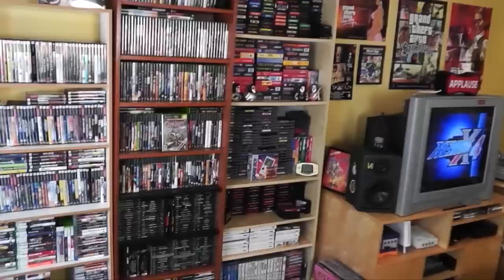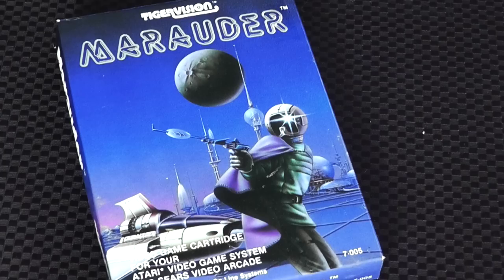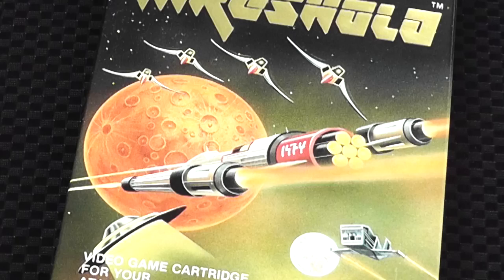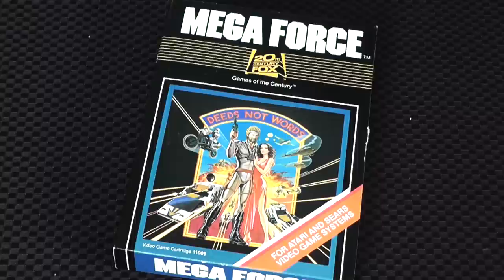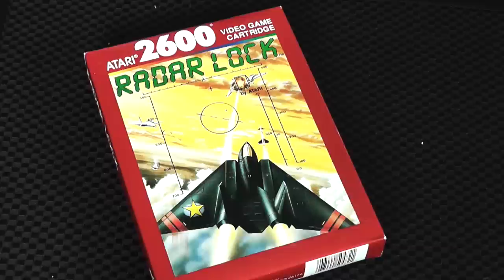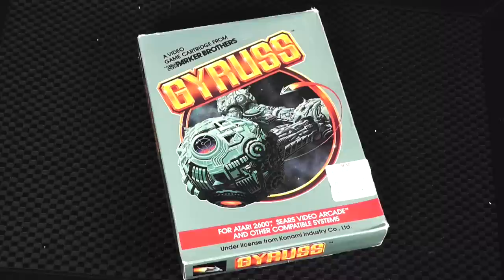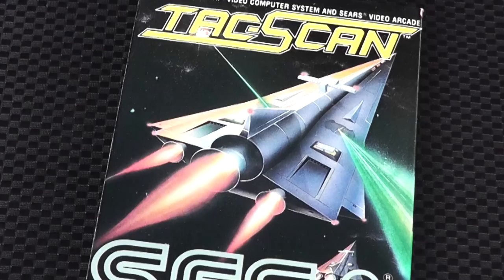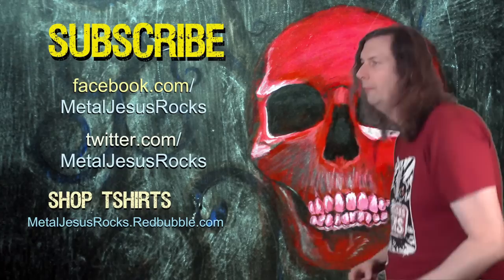Atari 2600 Game Box Covers We Love - w/John Hancock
Take a rare look at our favorite vintage Atari 2600 boxes and cover art with The Immortal John Hancock & Metal Jesus Rocks.

GAMES SHOWN:
Marauder
Demon Attack
Tanks but no Tanks
Threshold
Pitfall!
Mega Force
Missile Command
Radar Lock
Vanguard
Return of the Jedi: Death Star Battle
Gyruss
Space Invaders
Tac/Scan
Dark Chambers

Michael Gruberbauer
Uzair Sheikh
Sheldon D Stone
Tanner Parsons